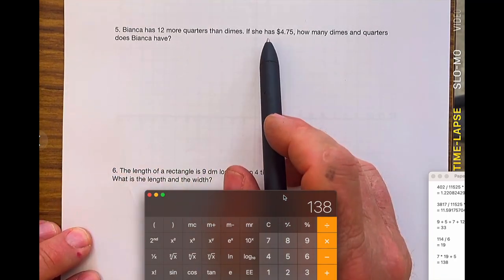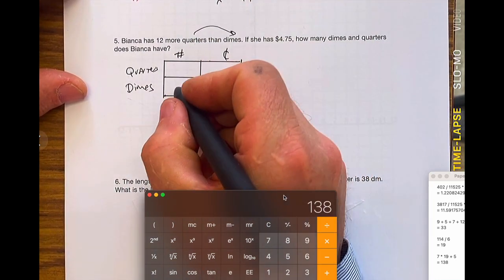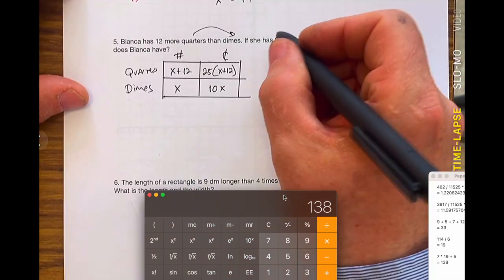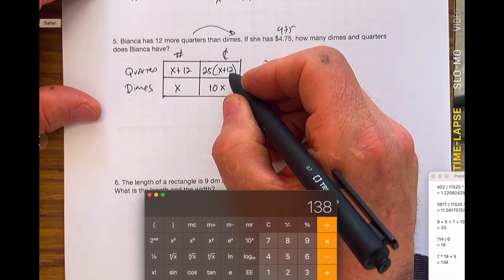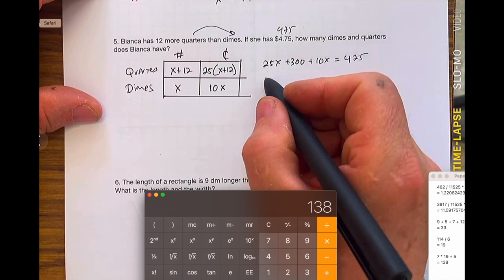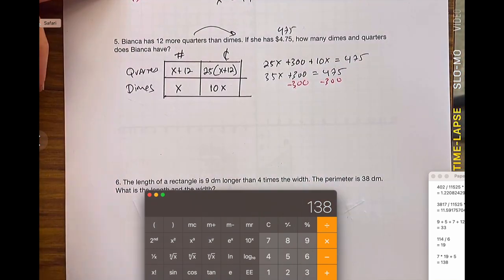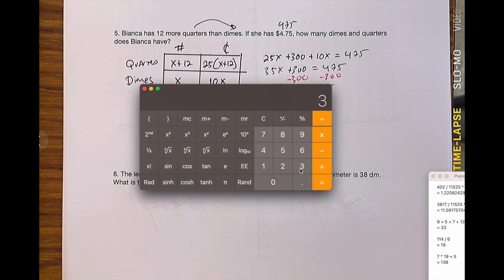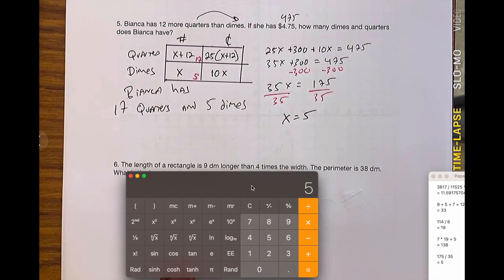Question 5: Money Problem From The Equations, Word Problem, Transformations Test 24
5. Bianca has 12 more quarters than dimes. If she has $4.75, how many dimes and quarters does Bianca have?
From the Equations, Word Problem, Transformation Test 24